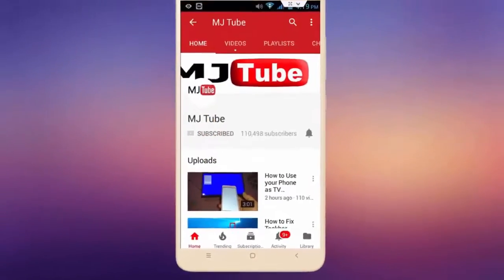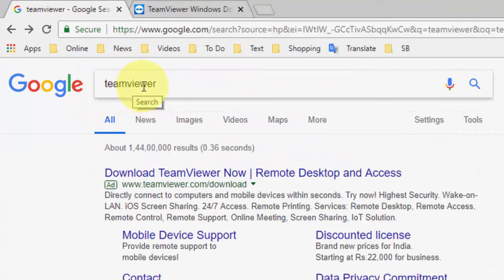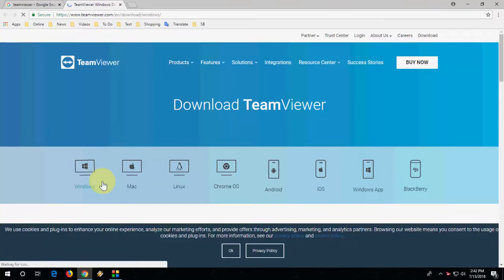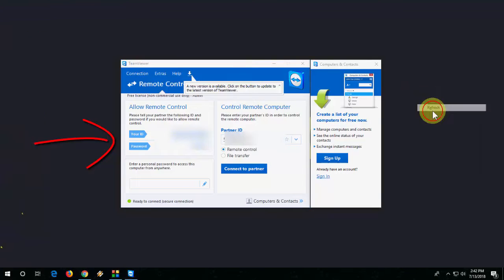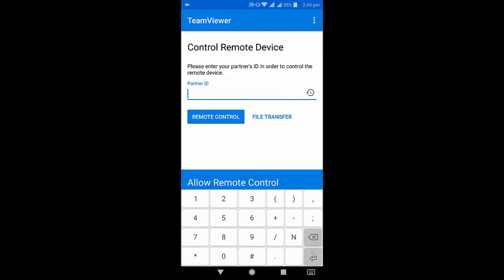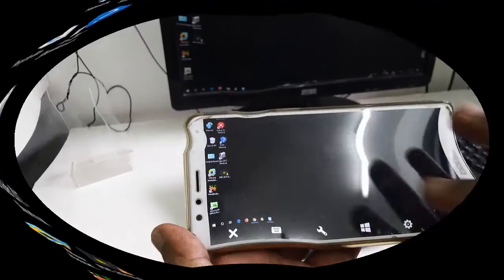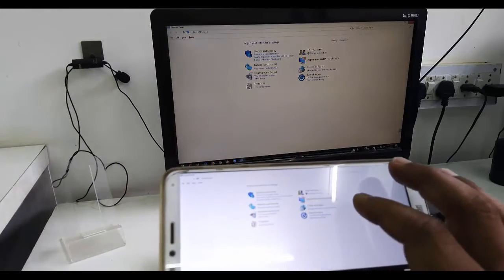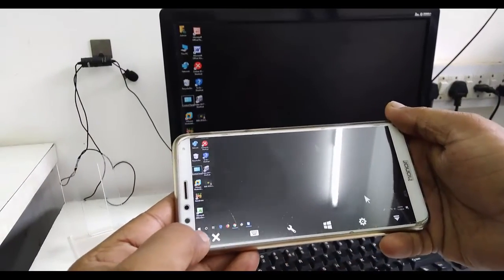From Anywhere Control PC & Laptop in Android Phone (No Same LAN)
How to Control PC & Laptop in Android From Anywhere